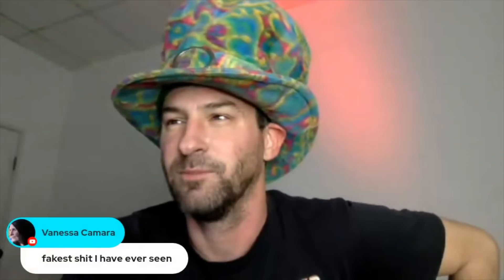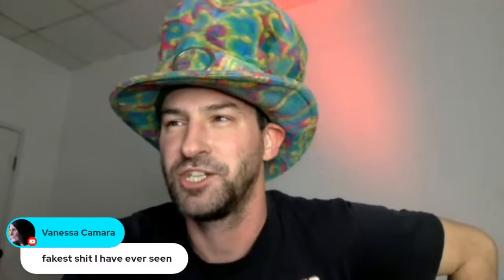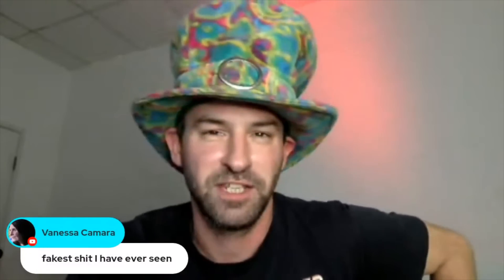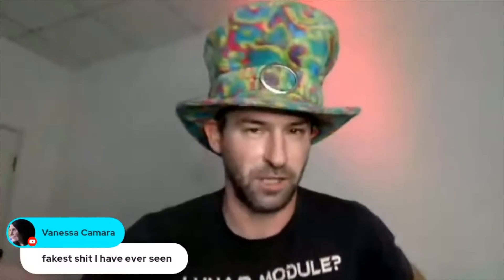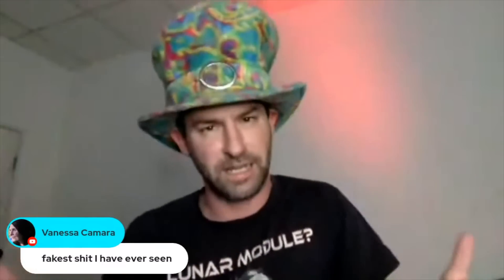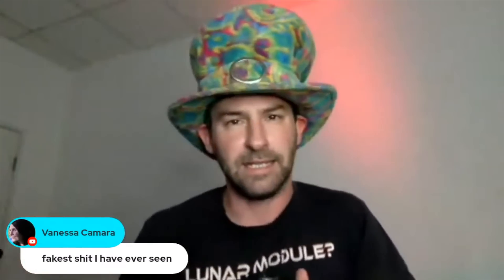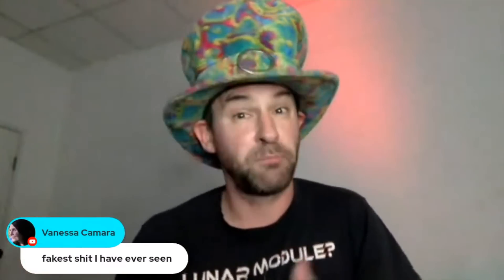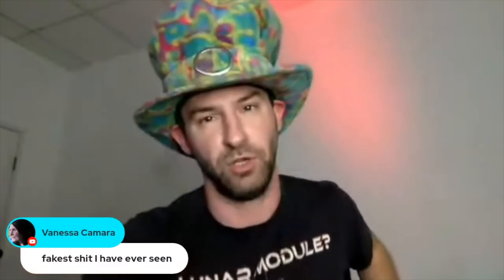Flat Earthers in Shambles Over NASA's Artemis Launch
Busy this weekend and the next, and very tired, so short video. C: This week we're going to have a little fun watching Jake self destruct while live streaming the Artemis launch.